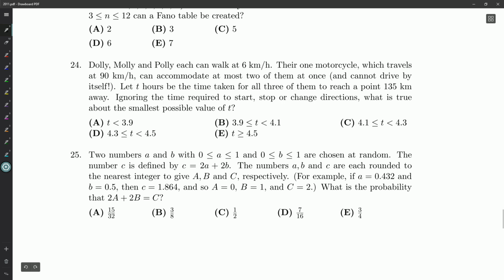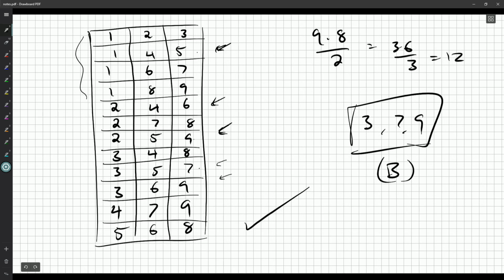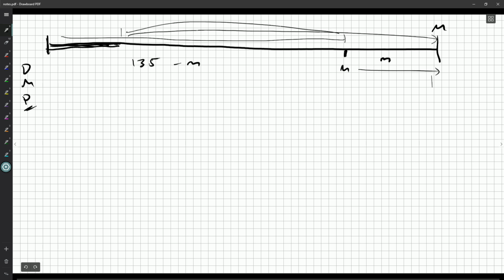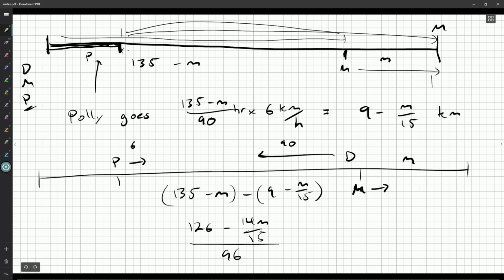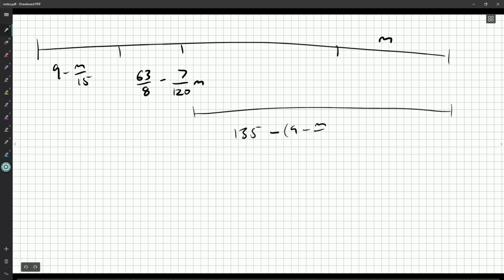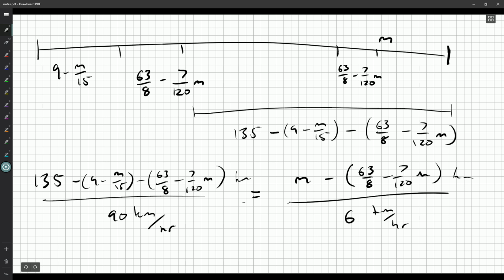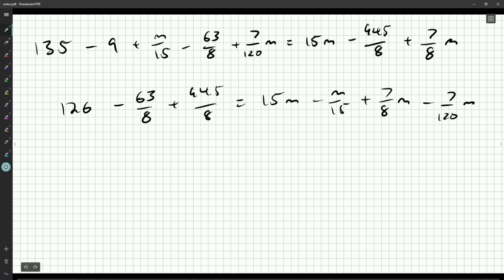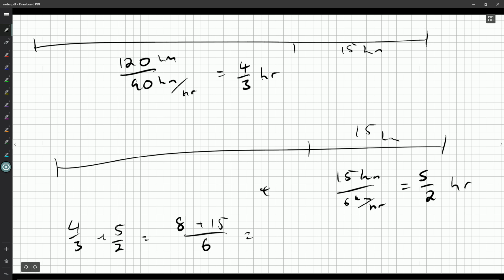Cayley 2011 24